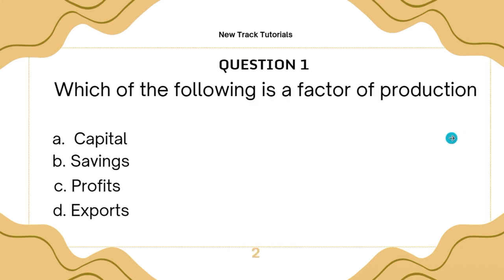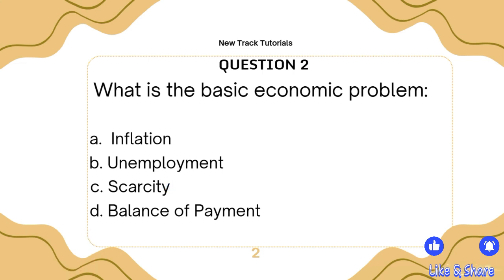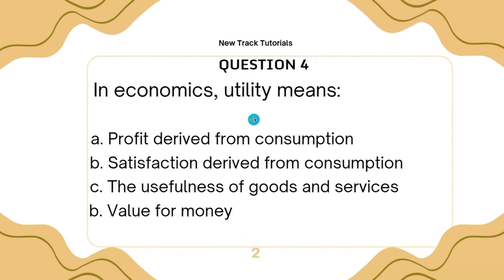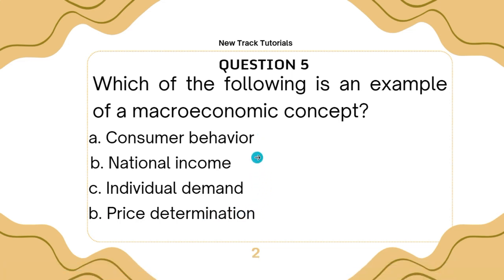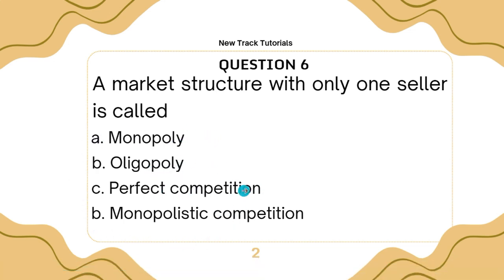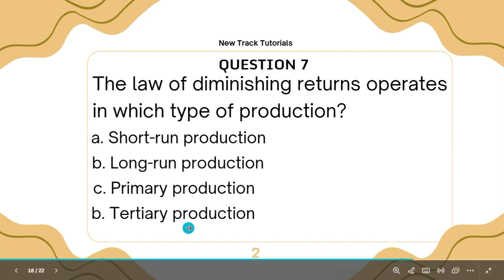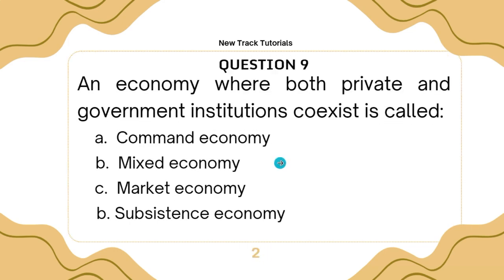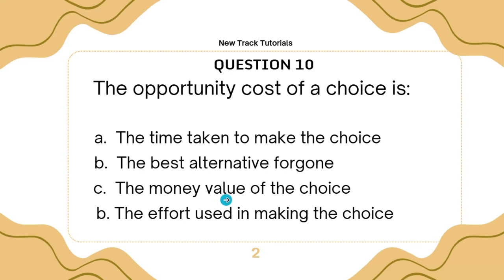JAMB Economics Past Questions and Answers | Possible Economics Questions to Expect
JAMB Economics Past Questions and Answers | Possible Economics Questions to Expect@freemathsvideos

Economic JAMB Past Question For 2026 JAMB Exams | Possible Economics Questions to Expect
Preparing for the JAMB Economics exam? Based on JAMB past questions, this video covers possible economics questions you might encounter. We'll break down key concepts and provide clear explanations to help you understand and tackle these questions effectively.
This tutorial is perfect for JAMB candidates looking to improve their economics knowledge and score higher in the exam. We'll use examples from JAMB past questions to demonstrate effective problem-solving strategies and boost your confidence.

ABOUT THIS CHANNEL:
On this Channel we will present:
1. Mathematics topics for Olympiad Maths Competition, GCSE, SAT students
2. Mathematics topics for senior secondary school
3. Mathematics topics for university students
4. Solve Mathematics past questions etc.